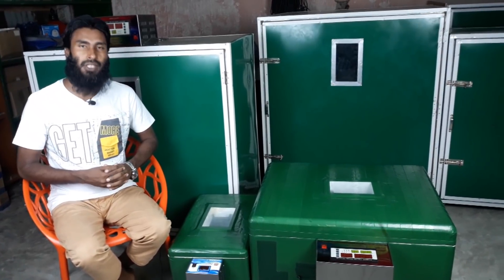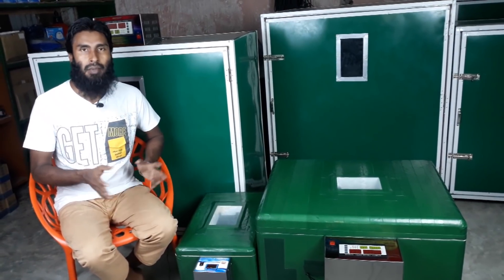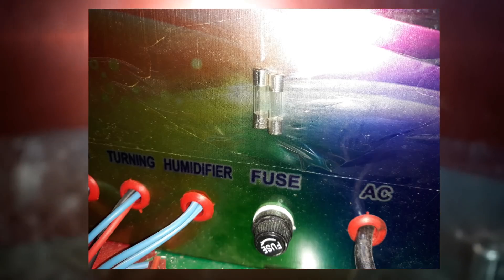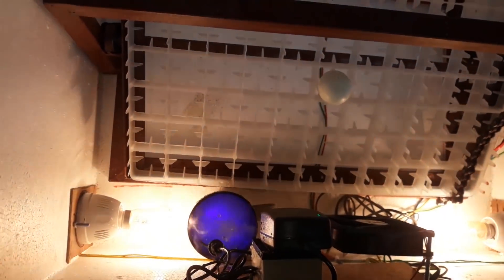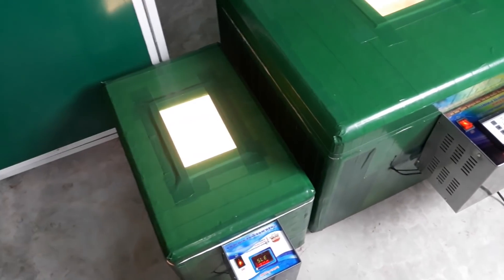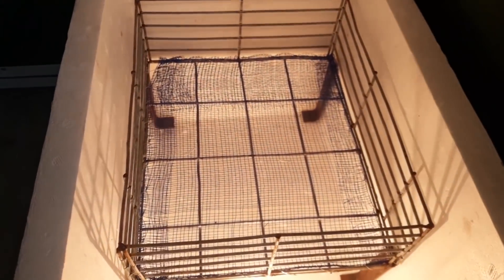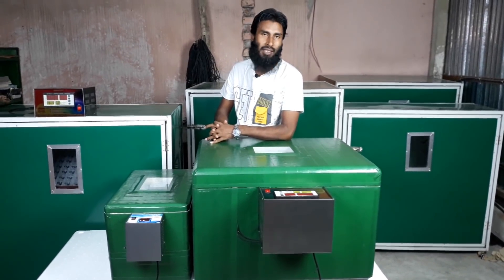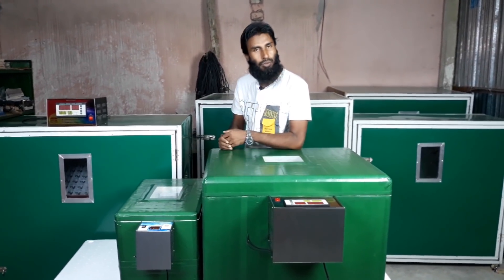সৌখিনদের জন্য ছোট্ট অটোমেটিক ইনকিউবেটর ।। 01988883103 ।। Small automatic Incubator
সৌখিনদের জন্য ৮৮ ডিমের ছোট্ট অটোমেটিক ইনকিউবেটর সাথে আলাদা বক্সে ২০ডিমের হেচারসহ দাম-14,500/-

Incubator, ইনকিউবেটরের সকল পার্টস, Vaccine Gun, মুরগির ঠোঁট কাটার মেশিন, Nipple Drinker, অটো ড্রিংকারসহ কৃষি সামগ্রী ক্রয় করতে কল করুন-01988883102, 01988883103

“চাষী মানিক” এর ফেসবুক পেজ লিংক লাইক দিয়ে যুক্ত থাকুনঃ

♦♦যেভাবে ফার্মে আসবেনঃ সাভার নবীনগর ও বাইপাইল এর মাঝামাঝি স্টপেজ পল্লীবিদ্যুৎ নেমে, রিক্সায় বান্দু মিয়ার পুকুর পাড় পাঁকার মাথায় নেমে শখের খামার বললেই দেখিয়ে দেবে।